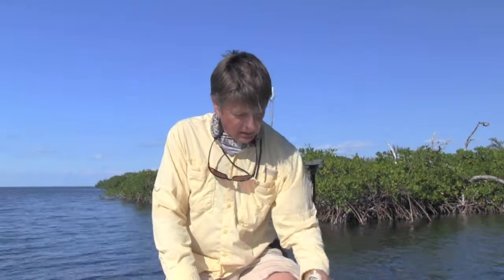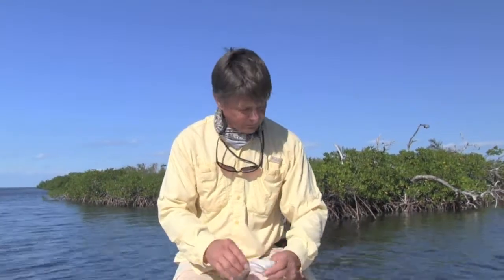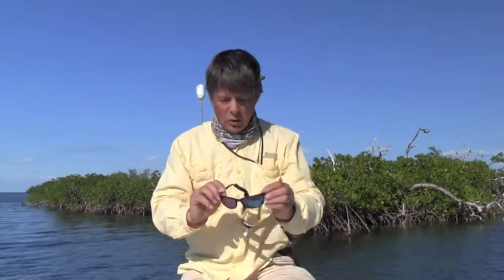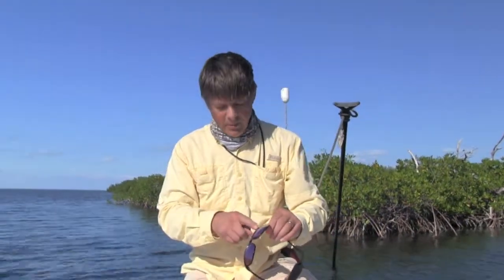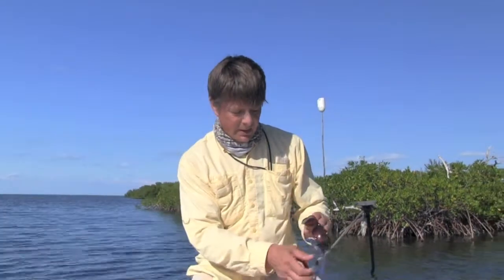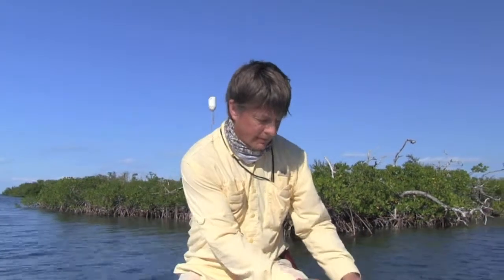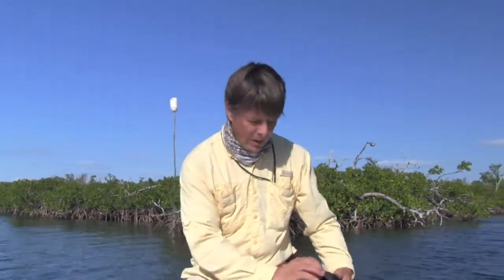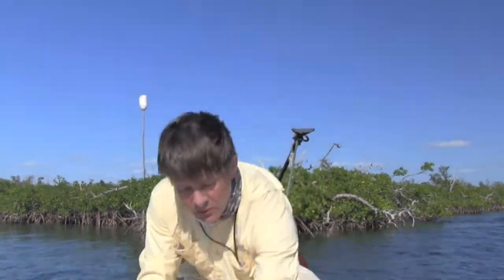A Beginners Guide to Equipment needed to start Flats Fishing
Here is a beginners guide to clothing ,sunglasses, and equipment needed to start Flats Fishing